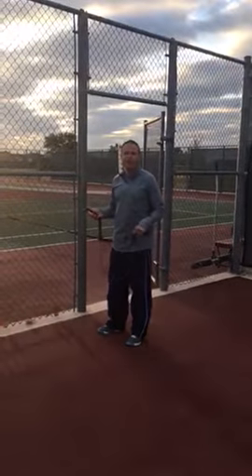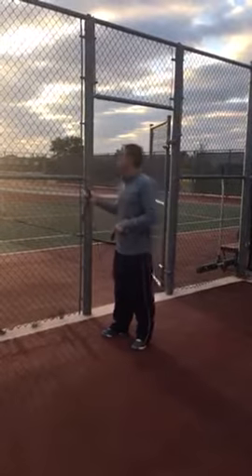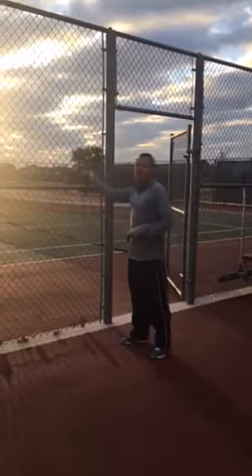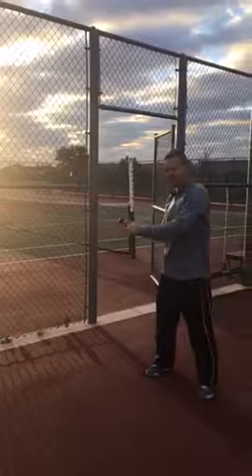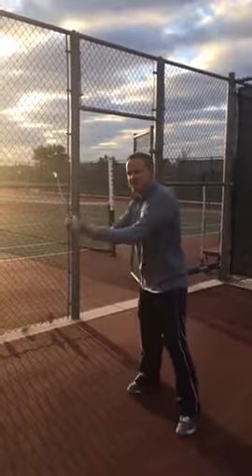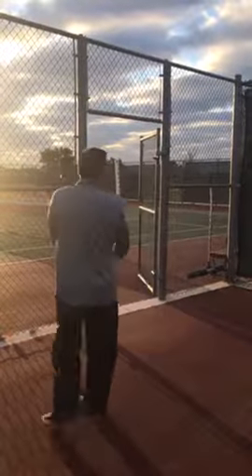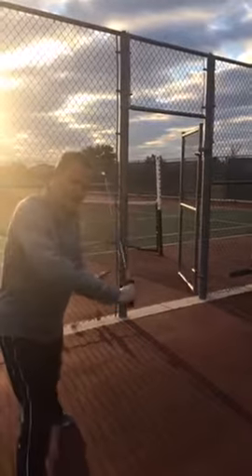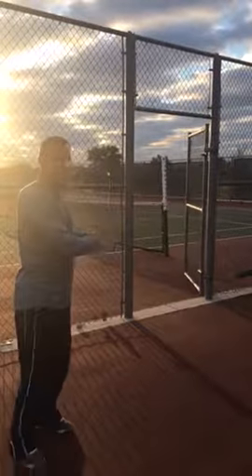Tennis specific resistance band drill - volleys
Using a resistance band, players can develop the proper racquet path for the volley to create better contact